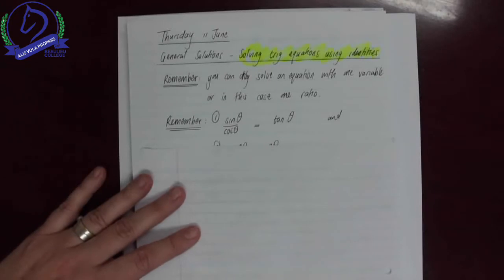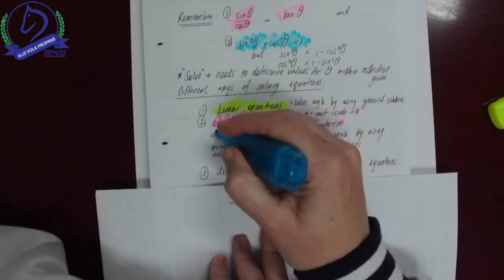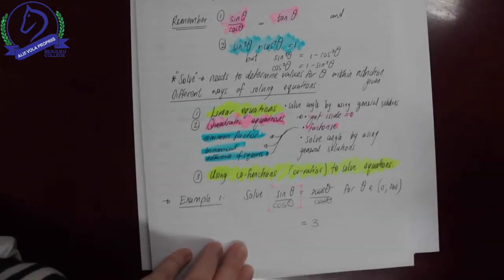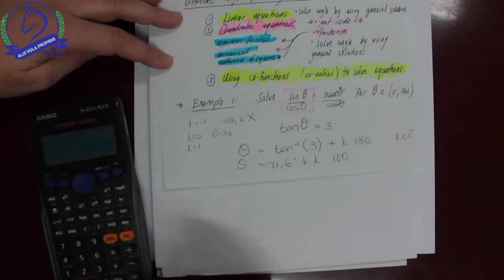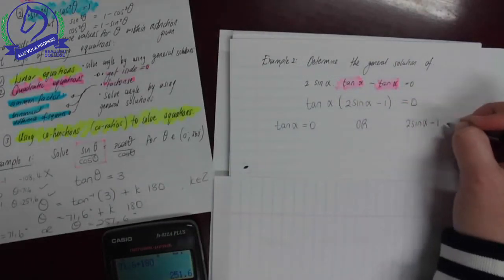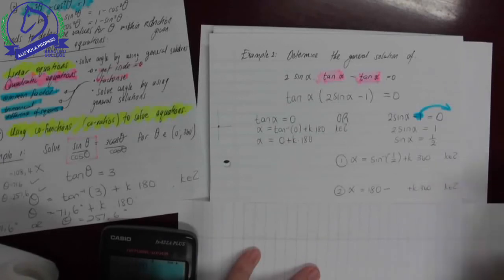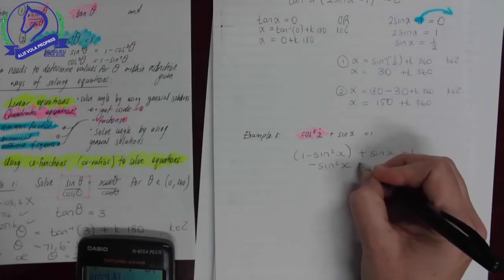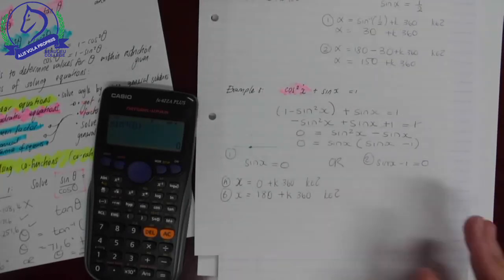Gr 11 Core Maths Thursday 11 June Lesson